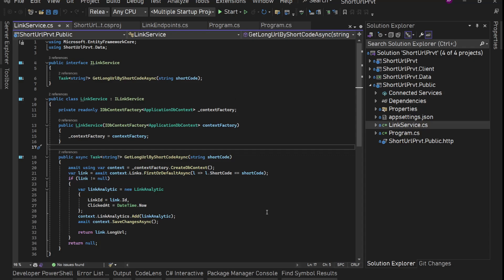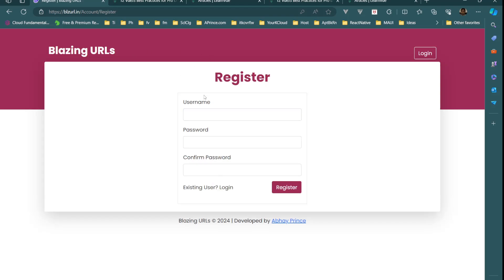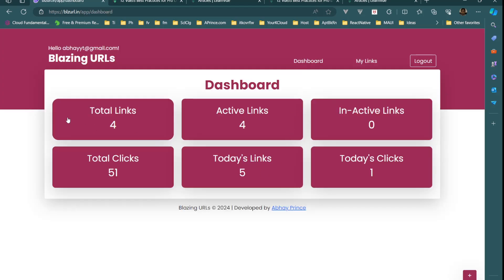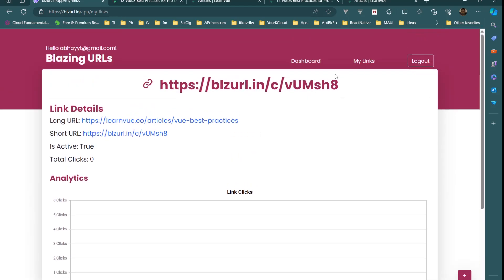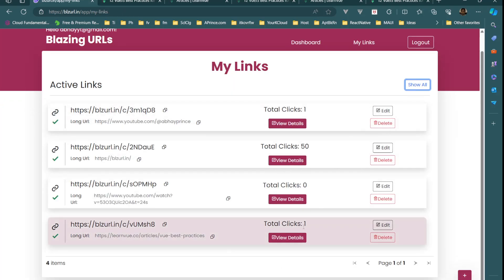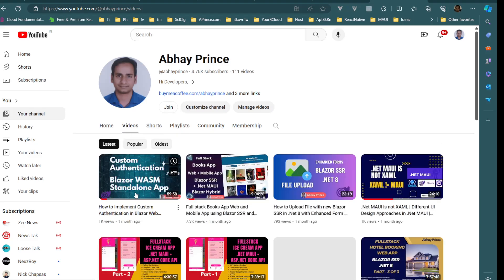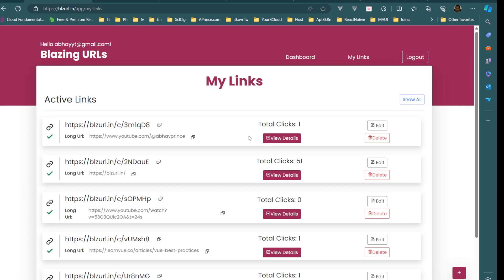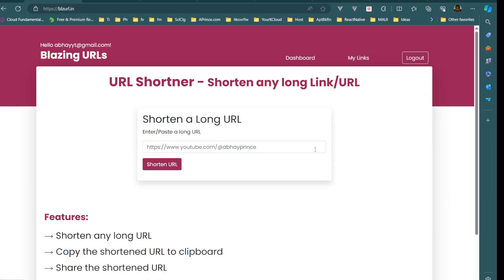Part 1 of 25 - Complete Fullstack Course Project with Blazor InteractiveAuto Render Mode in .Net 8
Part 1 of 25 - Blazing URLs Project Demo

Lets build a complete fullstack web app using Blazor Web with Interactive Auto Render Mode - .Net 8 from Scratch by Abhay Prince

If you dont want to see this course in parts,
here is the combined video,

Blazing URLs - Lets build a complete full-stack URL Shortner web app using Blazor Web App with Interactive Auto Render mode
Create a complete fullstack web app using Asp.Net Blazor Web App with InteractiveAuto Render Mode - .Net 8
InteractiveAuto Render Mode .Net 8
How to use Interactive Auto Render Mode in Blazor in .Net 8
How to use InteractiveAuto Render Mode in Blazor in .Net 8
Call Api in Blazor
Correct Way to Get Data from Server Api in Blazor using InteractiveAuto Mode
Use Refit Http Client with Blazor Interactive Auto